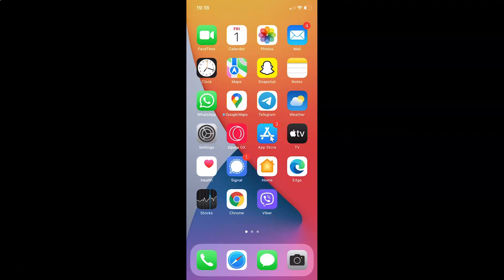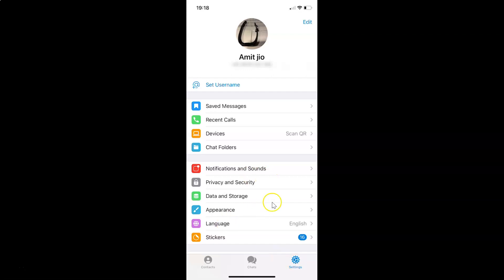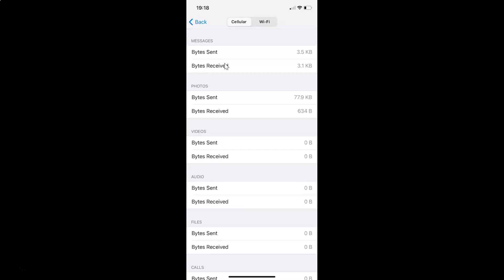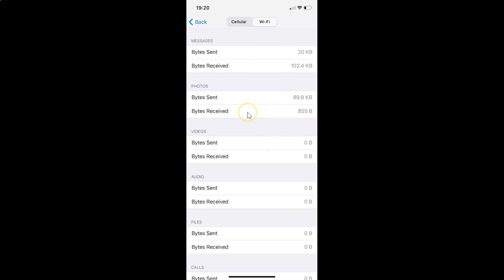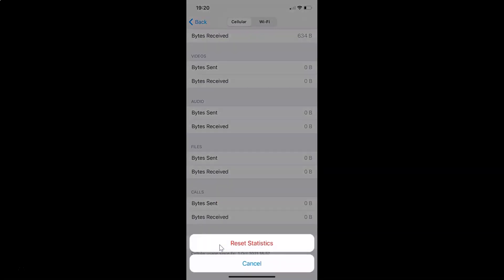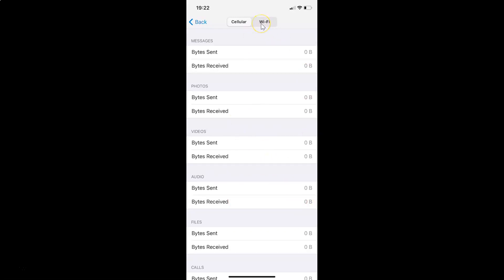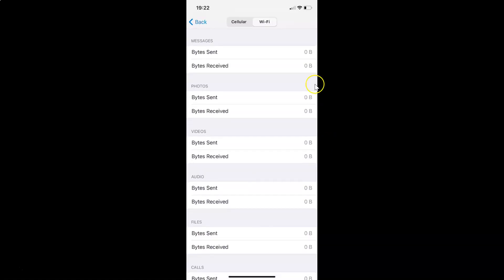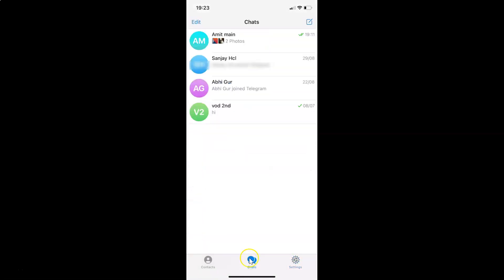How to Reset Cellular and Wi-Fi Data Usage Statistics in Telegram on iPhone?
Hi guys, In this Video, I will show you "How to Reset Cellular and Wi-Fi Data Usage Statistics in Telegram on iPhone."